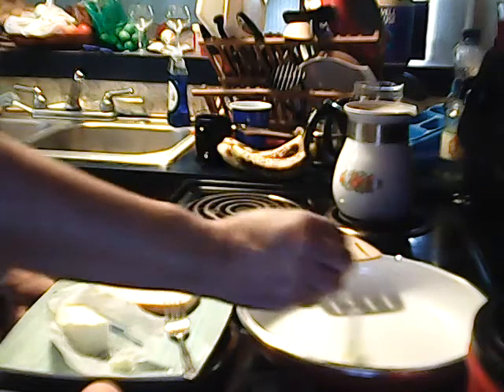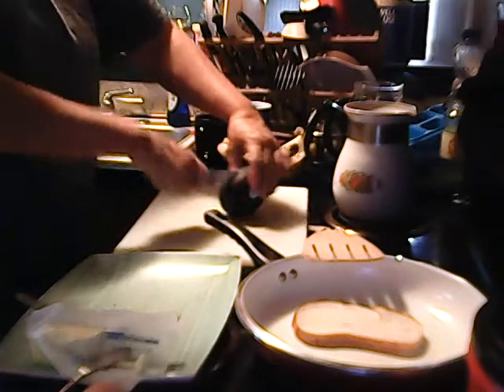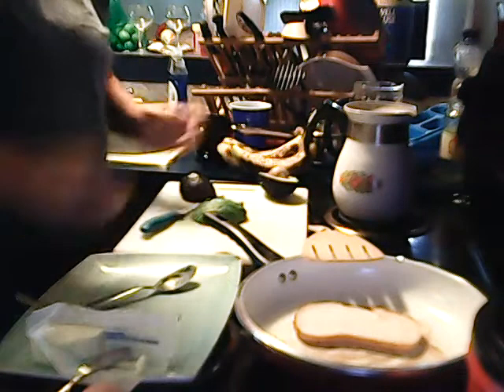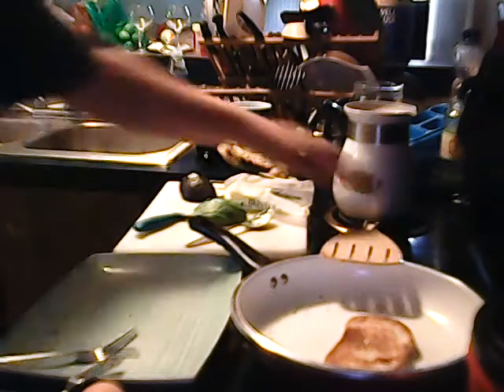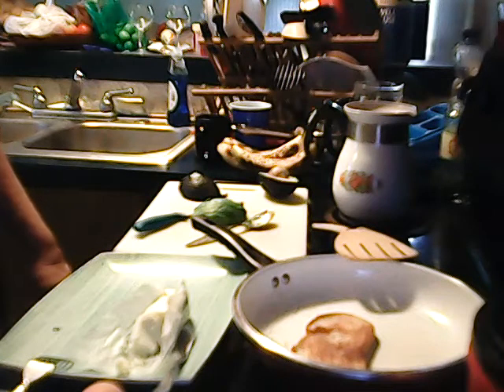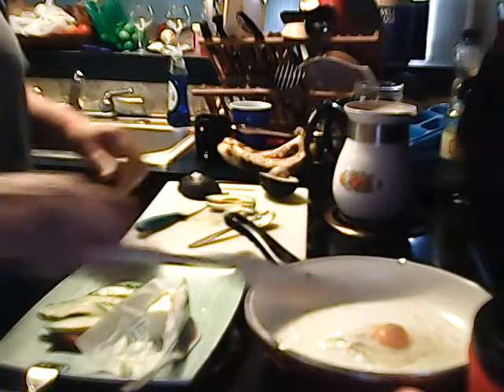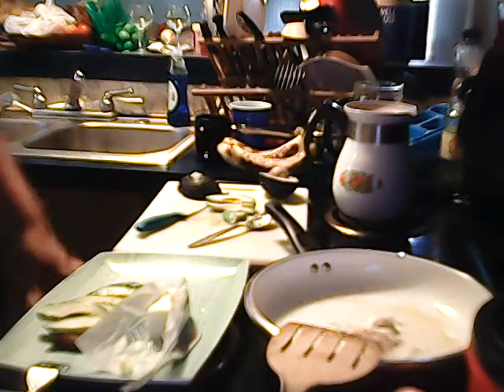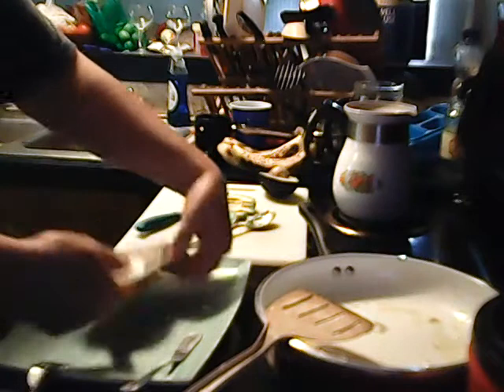My second day of Healthy eating collab with everyone, good morning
My second day of Healthy eating collab with everyone, good morning I made my avocado toast with less butter and had half cup of whole milk instead of a hole cup.